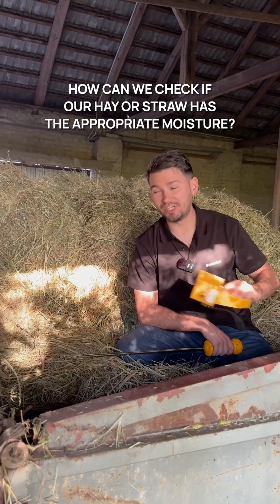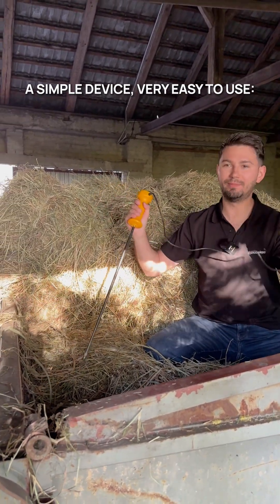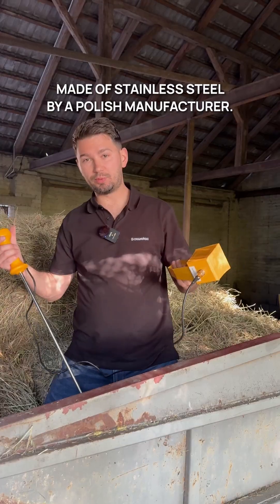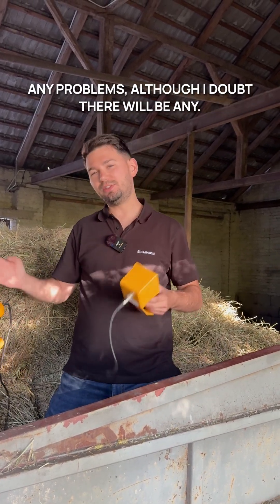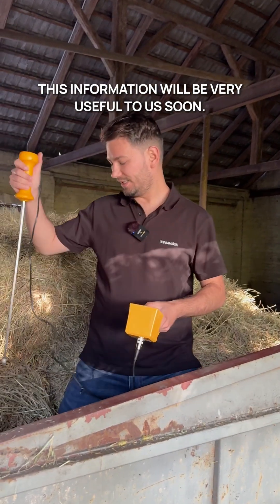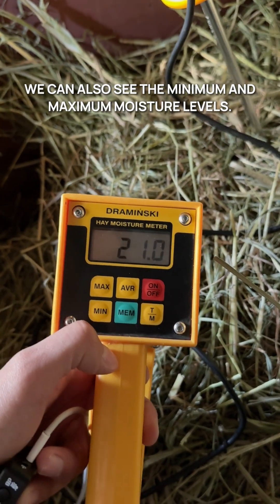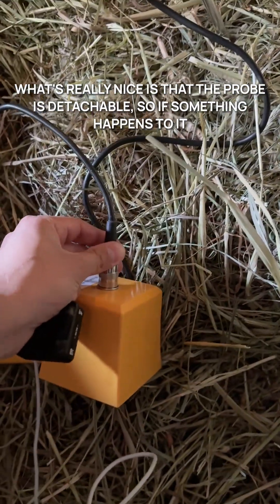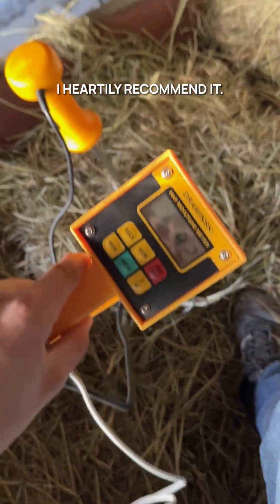and HMM moisture meter for hay and straw